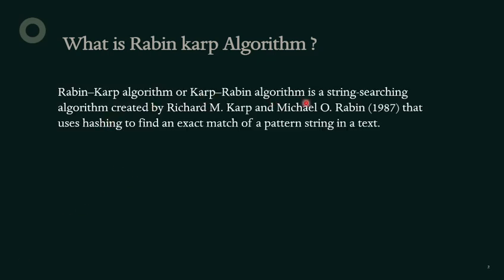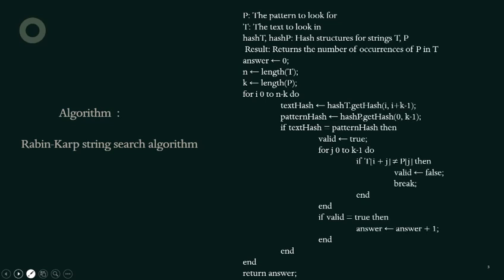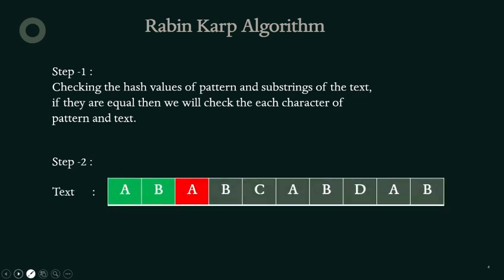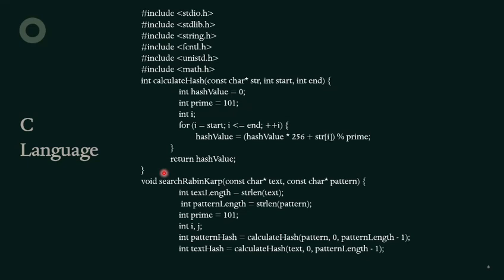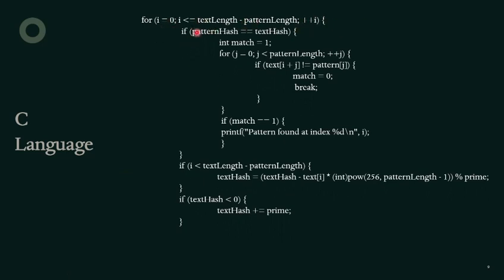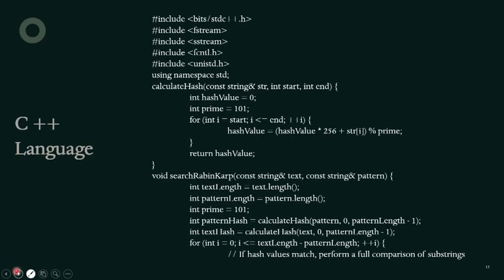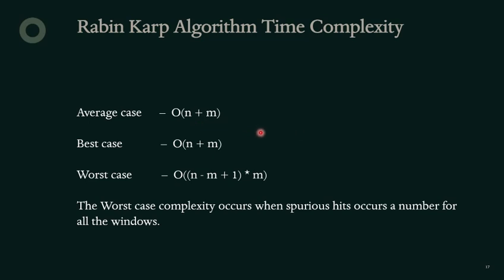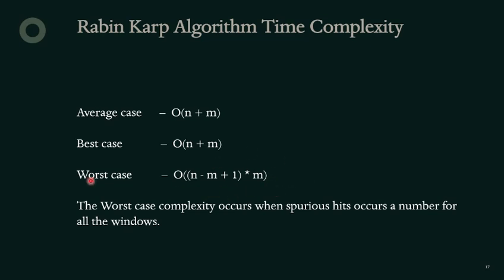Rabin- karp algorithm | Searching for Patterns